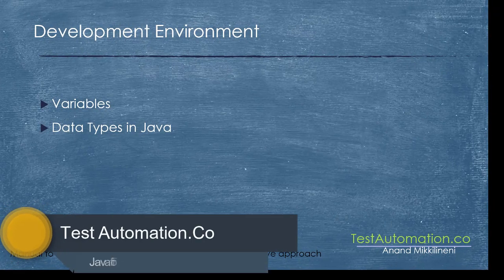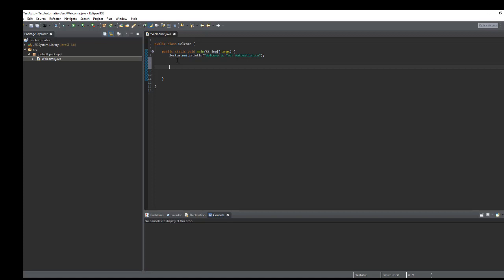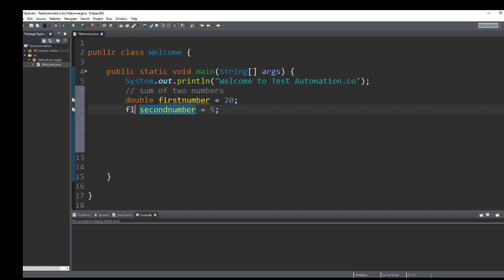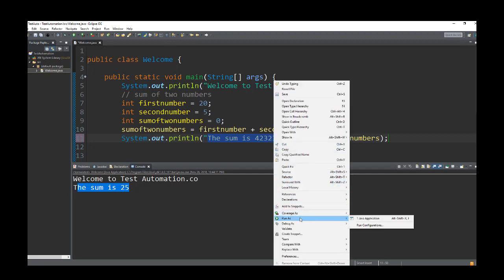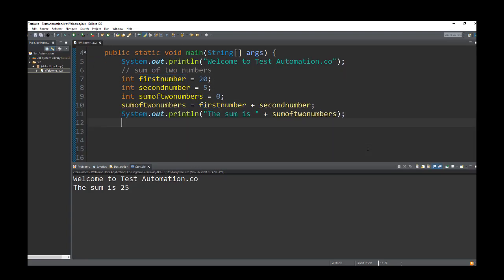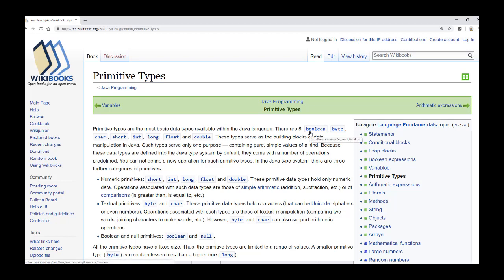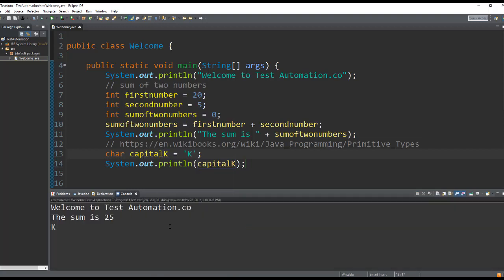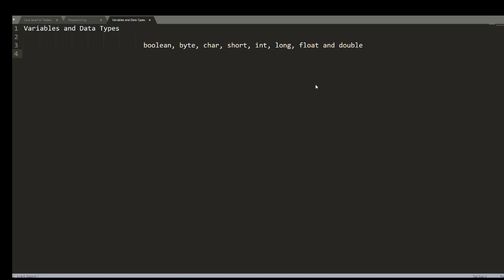TACO CJ C1 L5 Java Variables and Data Types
TestAutomation.CO Core Java Chapter 1 Lesson 5